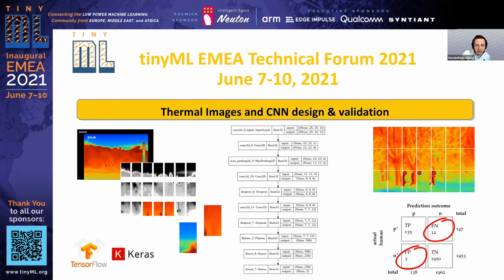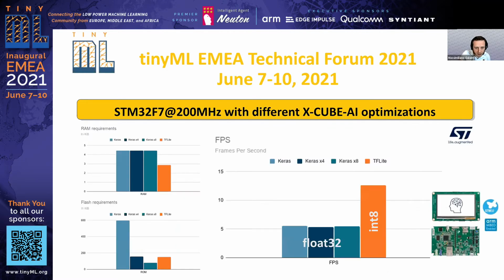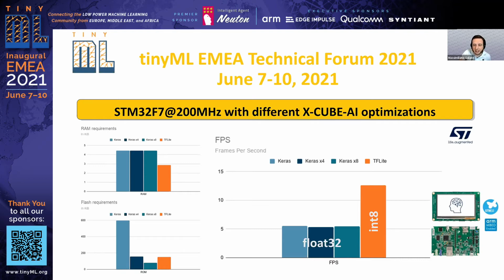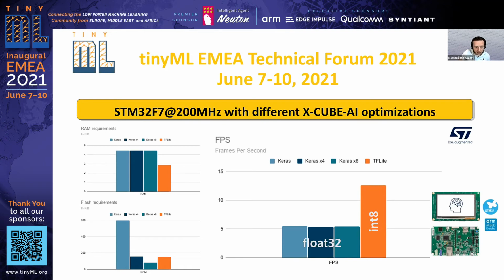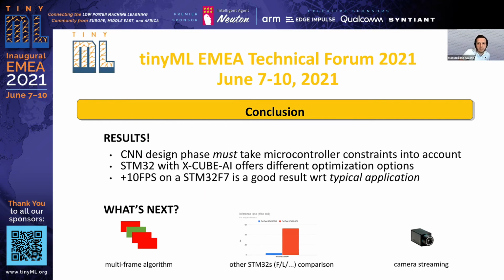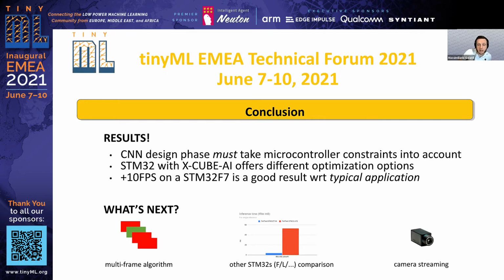EMEA 2021 Student Forum: Constrained neural networks for thermal vision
EMEA 2021 Student Forum
Constrained neural networks for thermal vision
Massimiliano GALANTI, Graduating Student, Politecnico di Milano

Thermal vision is of increasing interest for multiple applications. Person detection for security and pandemic control is one of the most actual one. Leveraging on low cost and low power microcontrollers, a new breed of small, smart, redundant and self contained Vision and AI enabled devices can be designed. Using such resource constrained architectures poses new interesting challenges to AI engineers. Presented here is a case study in designing a suitable Convolutional Neural Network, validating it with X-CUBE-AI toolchain to profiling and optimizing its design for STM32 microcontroller based application to preserve accuracy while minimizing memory footprint, with and without tensorflow post training quantization, MCU load and execution time. Results demonstrate a -75% improvement in flash memory, -30% in RAM memory and 2x speedup can be obtained.